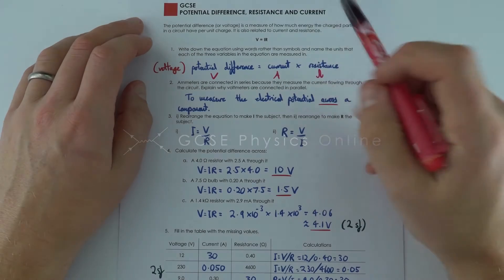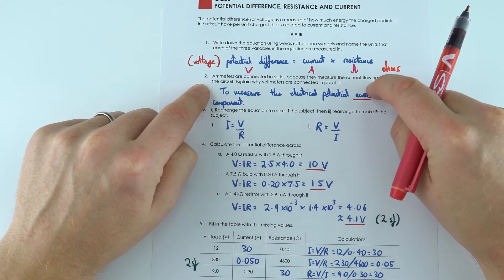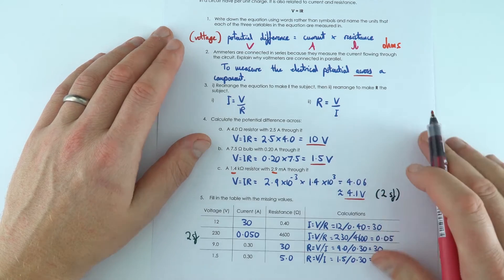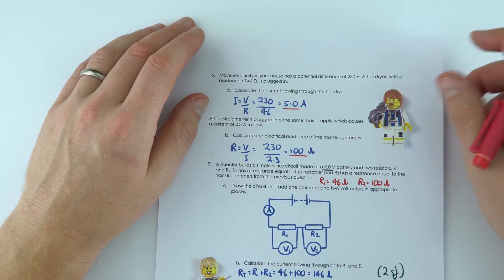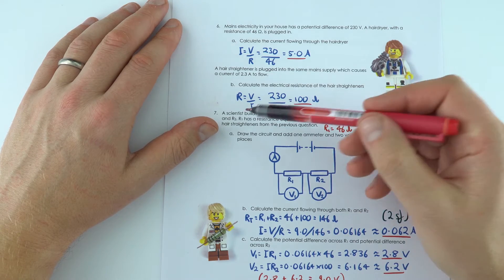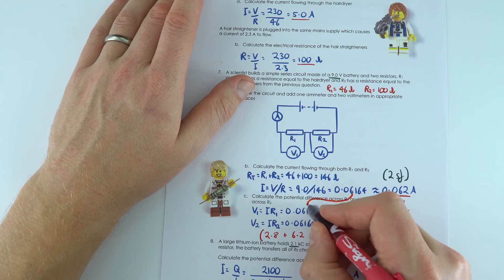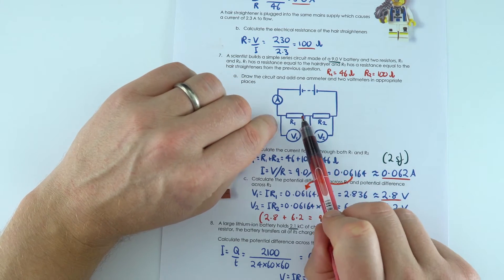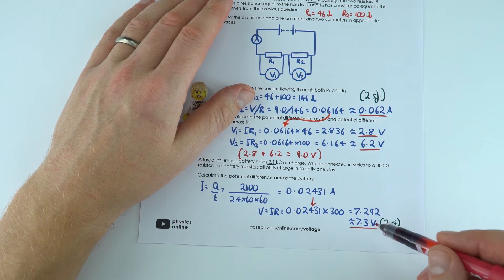Potential Difference, Current and Resistance - GCSE Physics Worksheet Answers EXPLAINED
This video explains the answers to the Potential Difference, Current and Resistance GCSE Physics Worksheet. These worksheets are very useful for revising important GCSE Physics topics.

Lewis

00:00 - Question 1
00:20 - Question 2
00:31 - Question 3
00:35 - Question 4
01:02 - Question 5
01:27 - Question 6
01:49 - Question 7
03:03 - Question 8

Edexcel
CCEA
OCR A
OCR B
WJEC